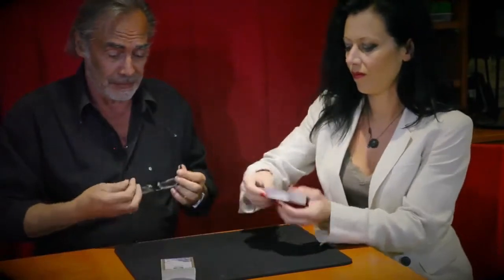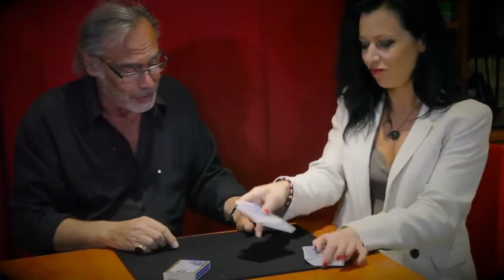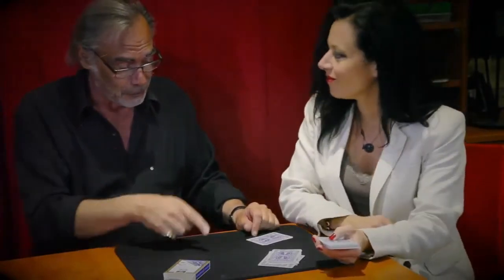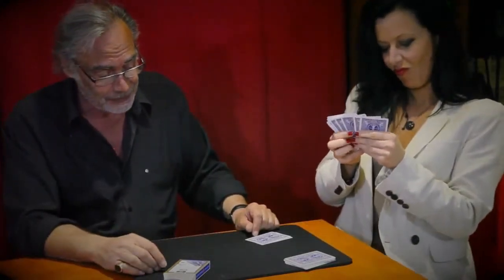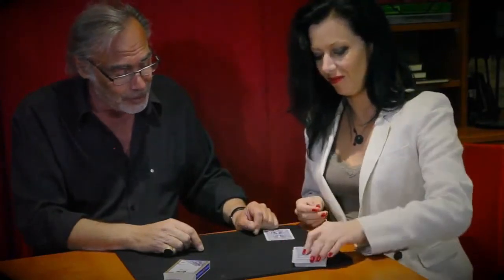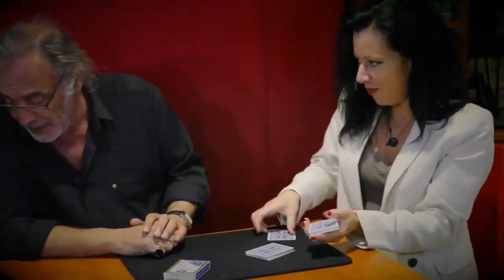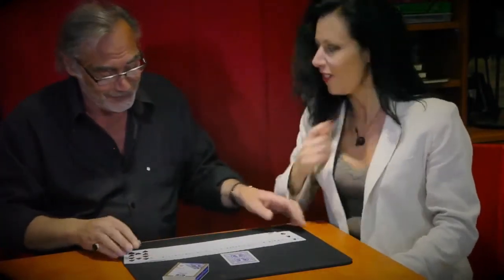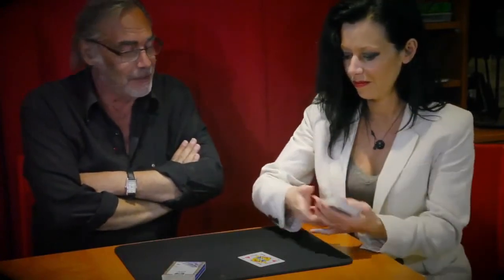The Secret Weapon by Jean Pierre Vallarino